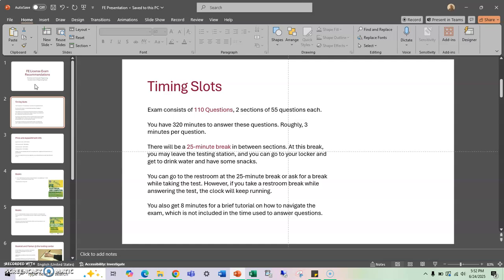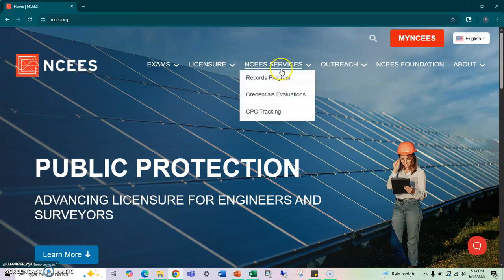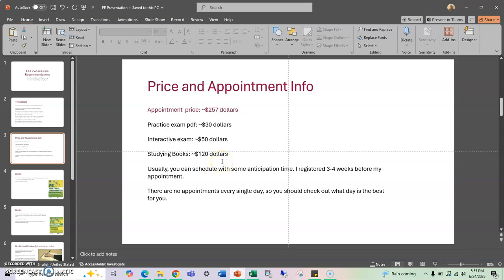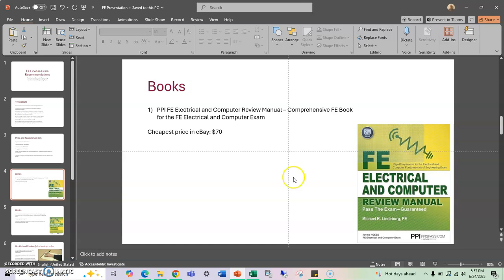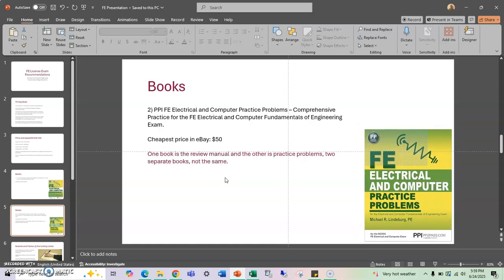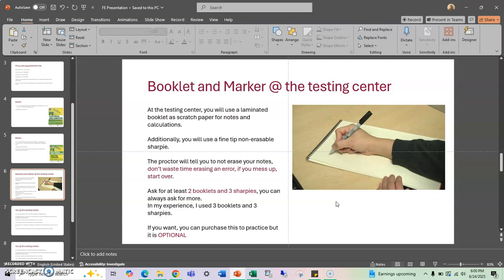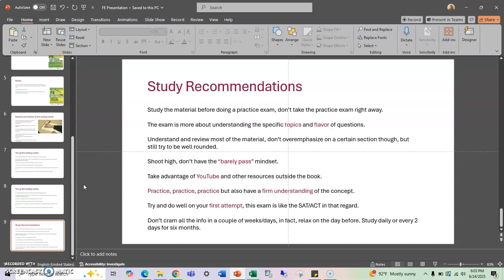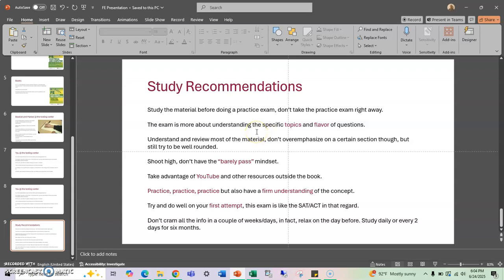FE Exam Recommendations part 1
Recommendations for the FE License exam, tailored for the Electrical and Computer Engineering portion
1) Time Slots for the exam
2) Price info and appointment info
3) The material that I used to study ("This is not an endorsement, and there is no payment for this discussion.")
4) Supplies at the testing center
5) Recommendations at the testing center
Note: part 2 will go more in depth on the topics covered on the exam, the FE handbook, the FE practice exam for EE and more in-depth discussion.